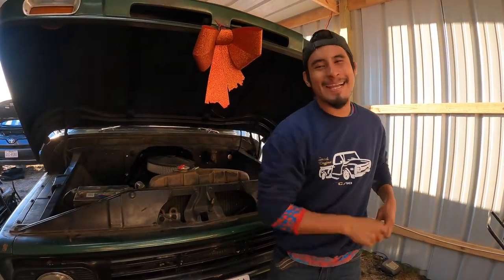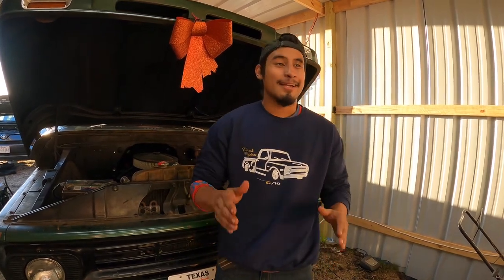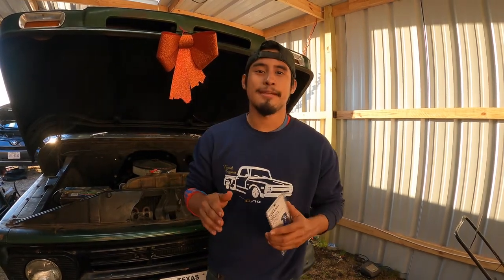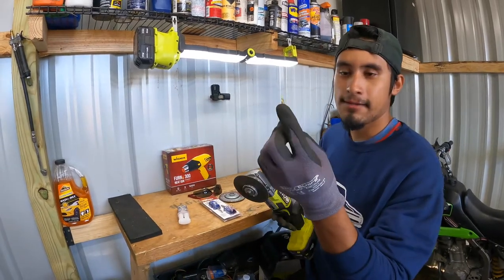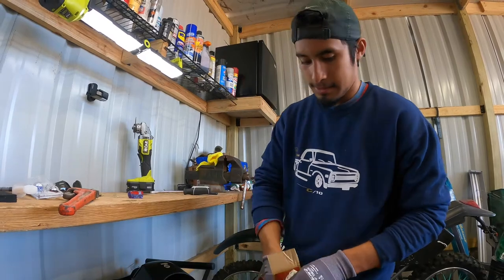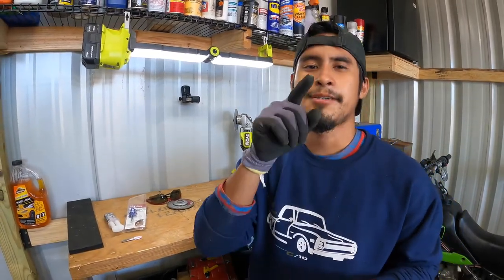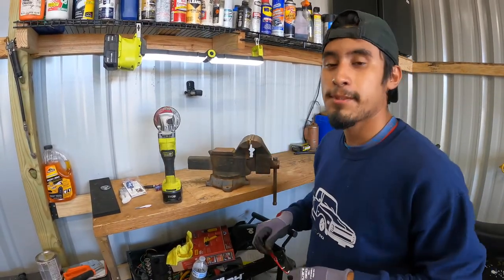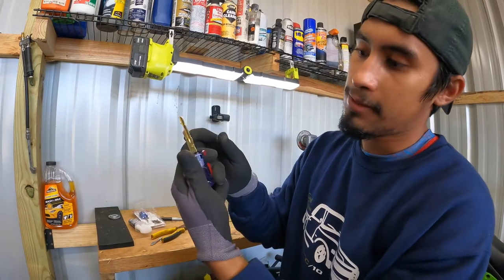How to make a SCREWDRIVER KEY! (JDM car key)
Hey guys whats'up! Welcome back to another episode of Tuned Engines! On today's Episode im going to show you how to make a screwdriver key!